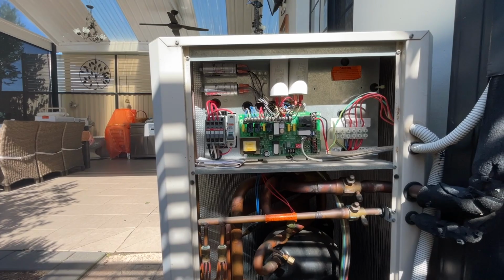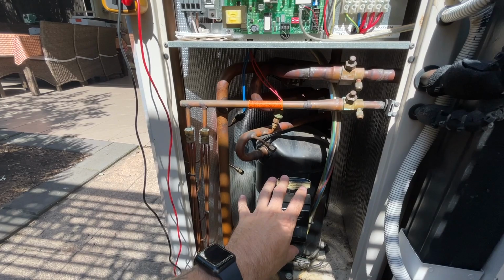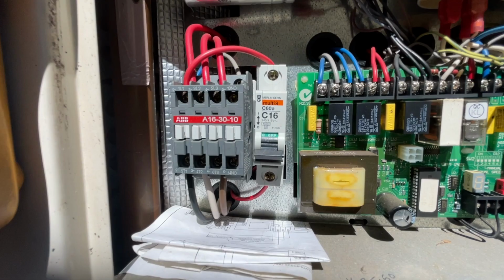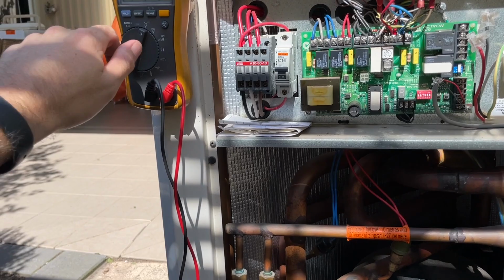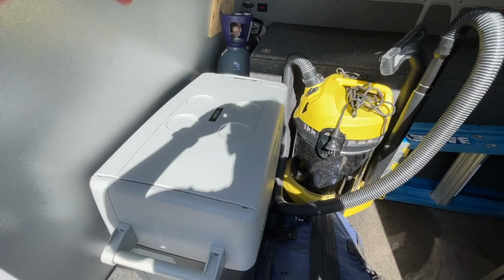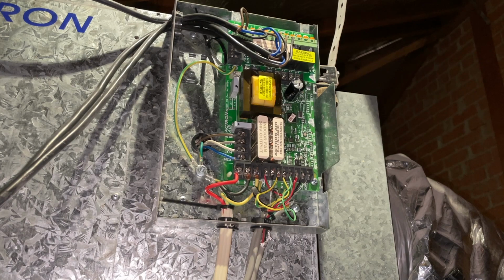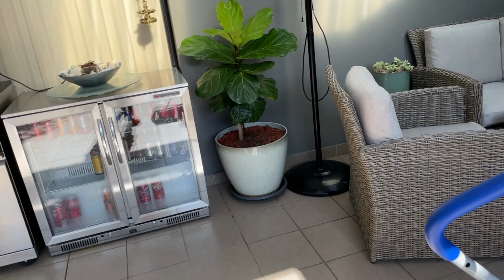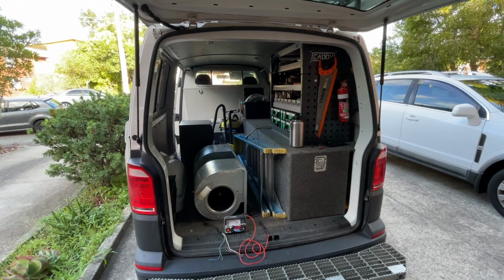Air Conditioner won't turn on.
In this video I try and find out why this Actron Air Conditioner keeps tripping the circuit breaker.

HVAC | How to diagnose problem with Air Conditioner.
ACTRON AIR | How to fix.